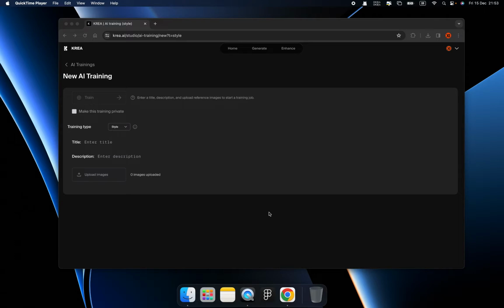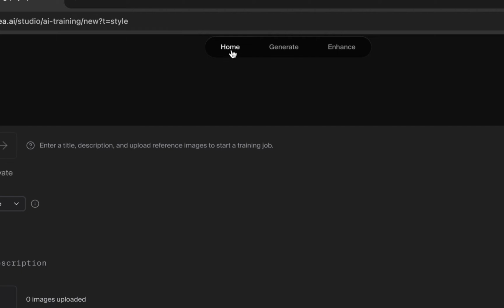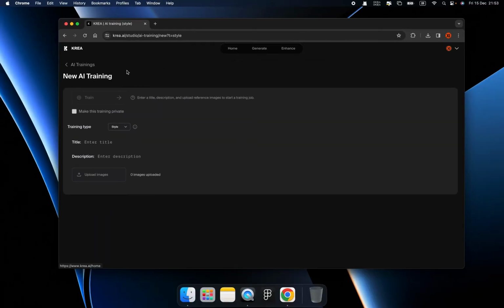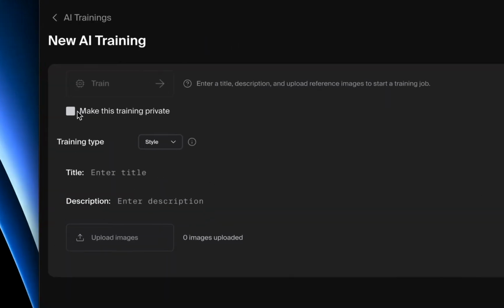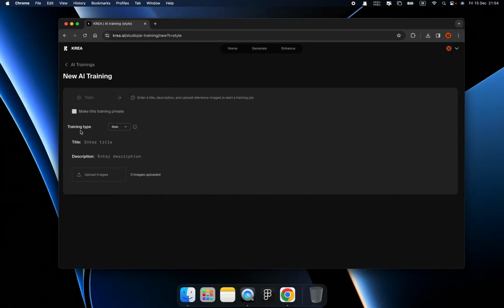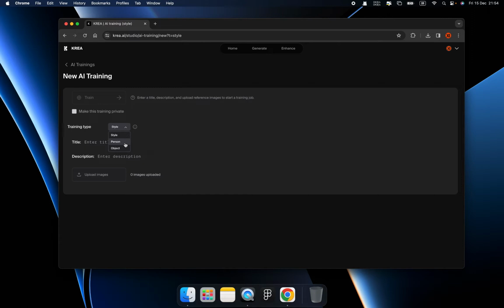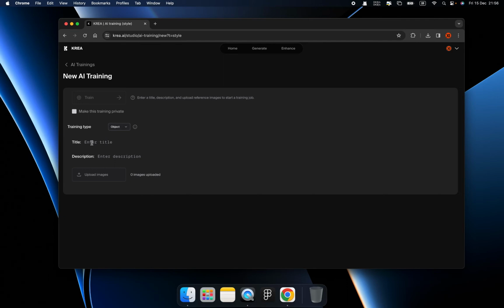Krea AI - Training your own AI model right inside of Krea AI (EP04)